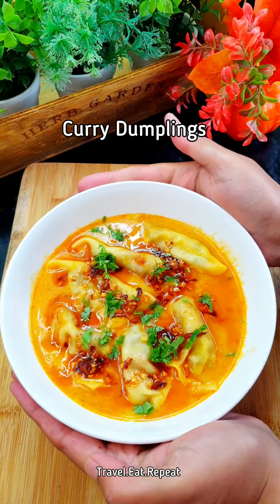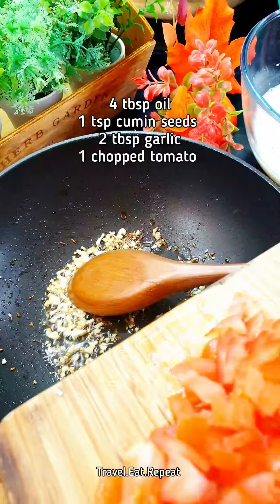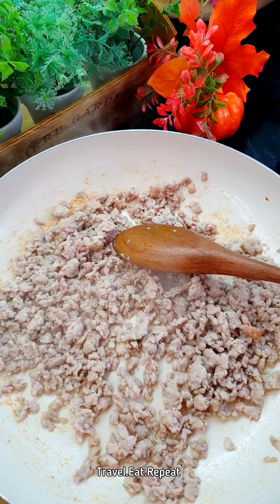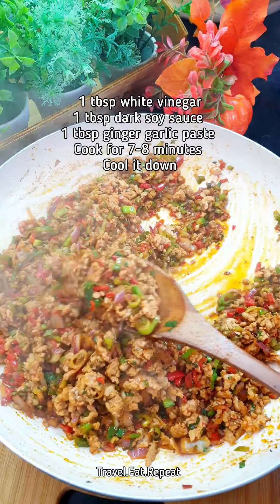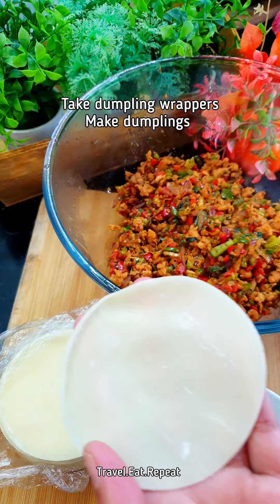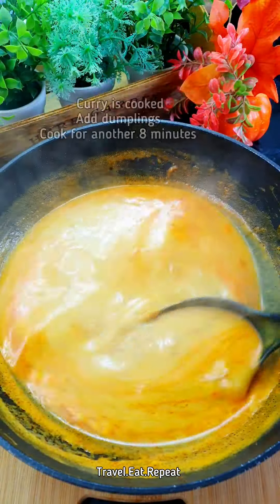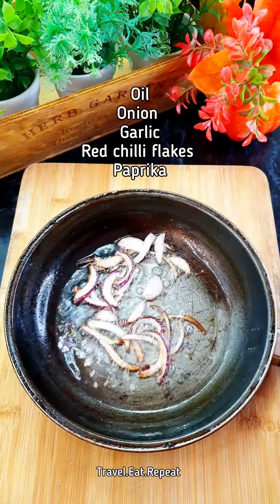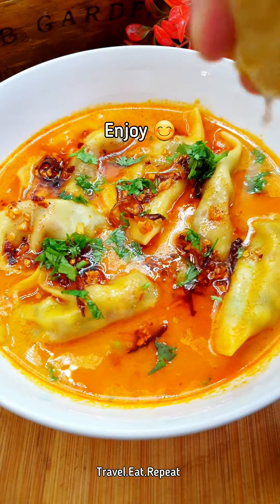Something Different With Our Usual Kadhi/curry | Kadhi/Curry Dumplings | Winter Recipes